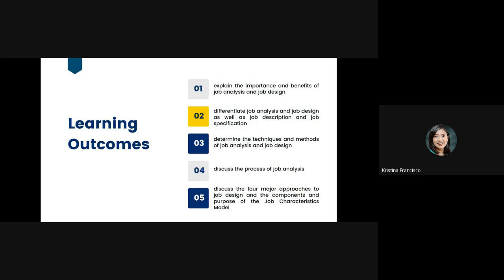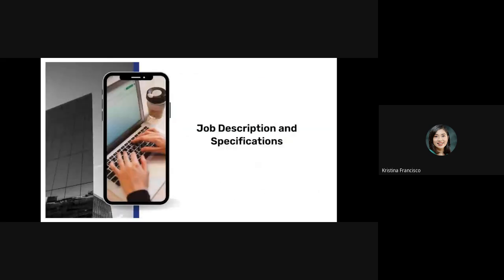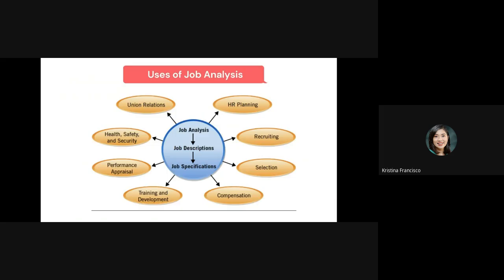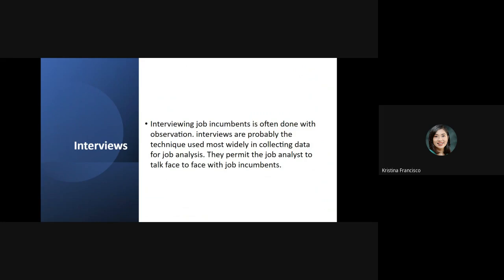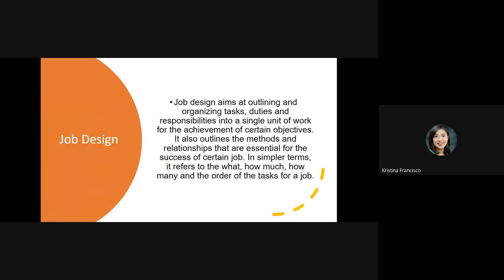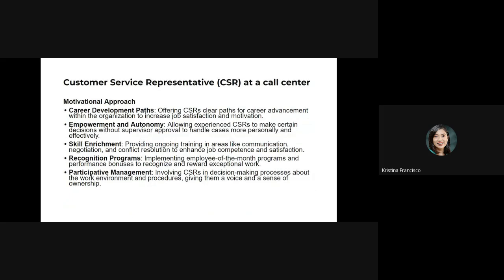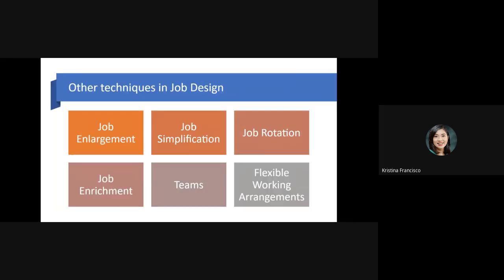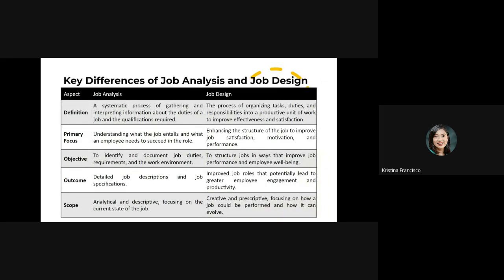Analyzing and Designing Jobs - Human Resource Management